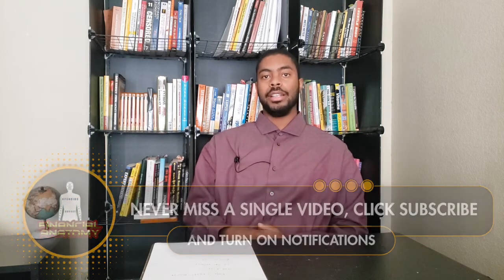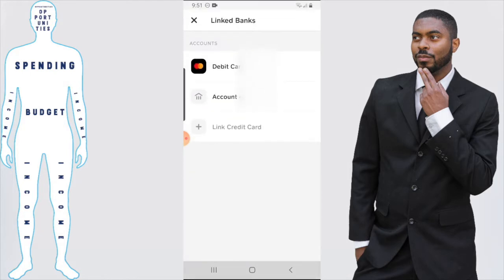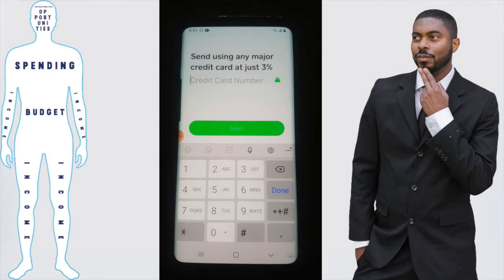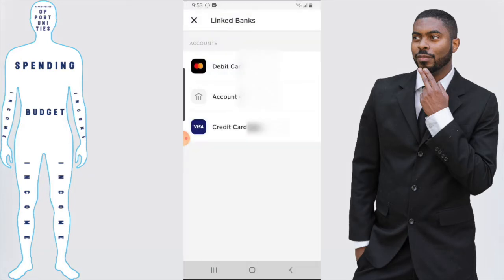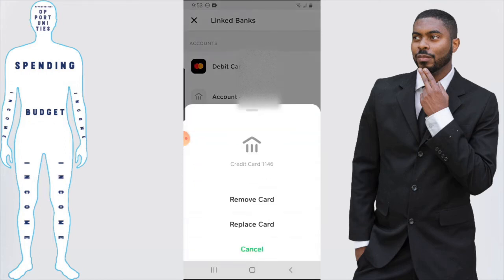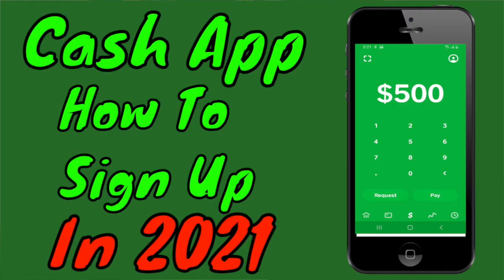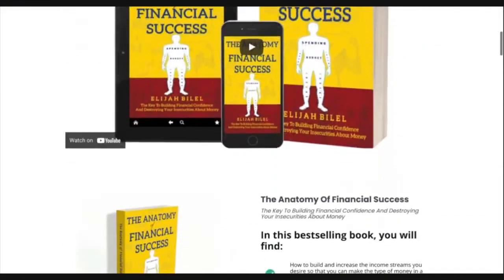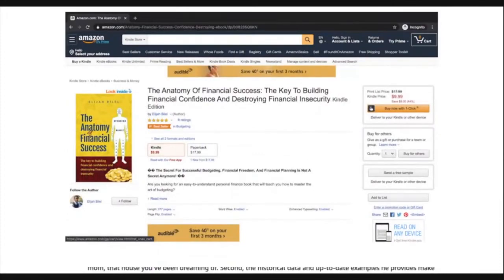Cash App How To Link A Credit Card In 2025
Get my finance book, The Anatomy Of Financial Success! Available on E-book, Paperback, and Audiobook formats Cash App How To Link A Credit Card In 2025. The Cash app has become very popular over the years. While the process of how to sign up & get a cash app debt card is the same, what you see inside the app itself has changed. That's why in this video, i'll be showing you how to link a credit card in 2025. This video on the cash app has been produced by Financial Anatomy and done by Elijah Bilel